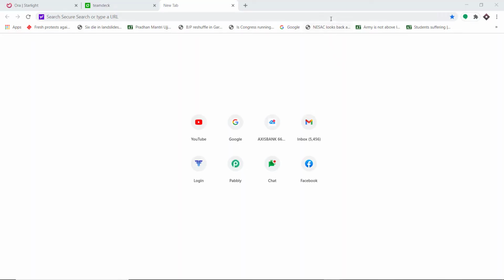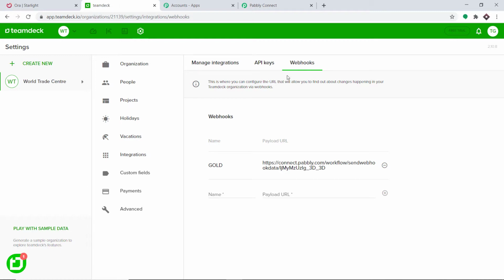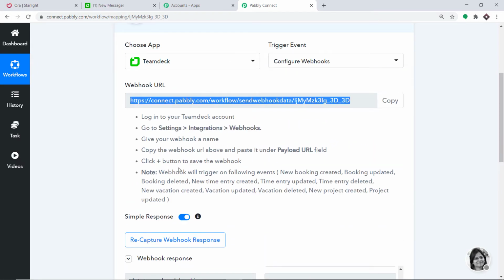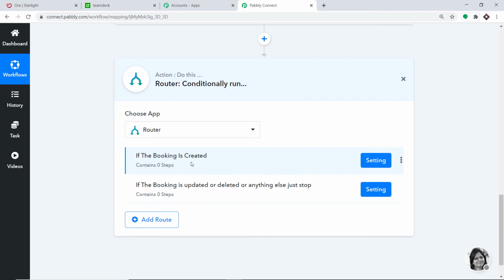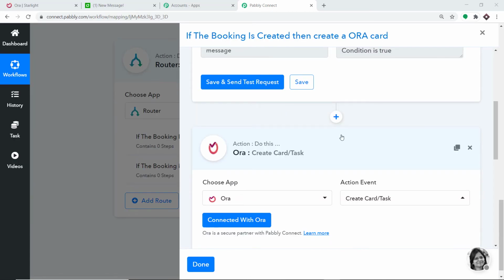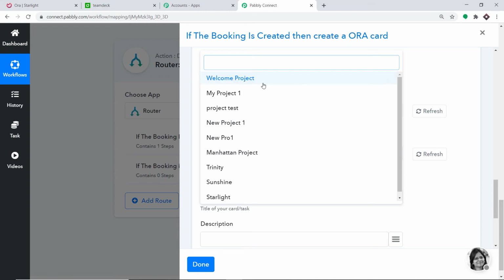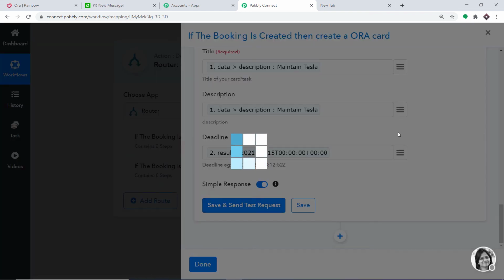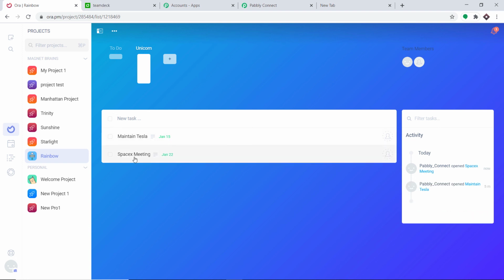Instantly Create Ora Card From New Teamdeck Booking | Teamdeck Ora Integration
✅ In this video, we will learn how to instantly create Ora card from new Teamdeck booking using Pabbly Connect.

Teamdeck Ora Integration